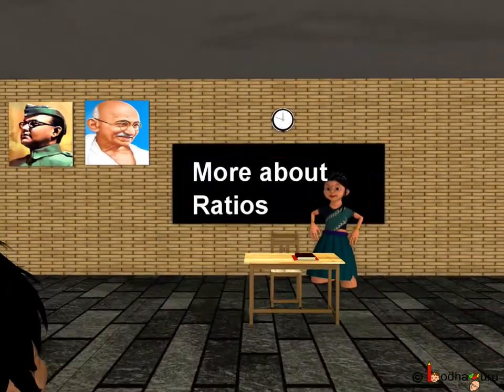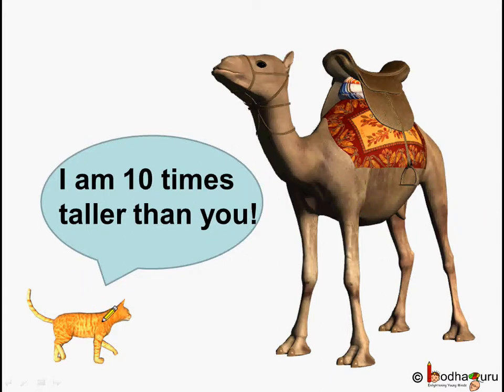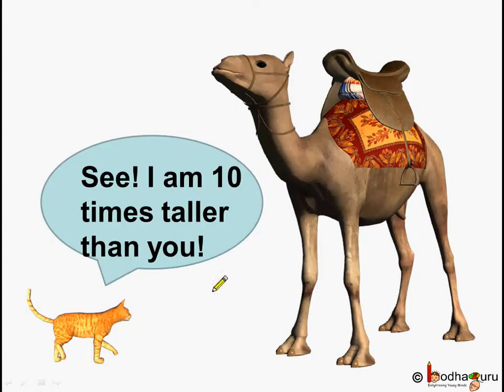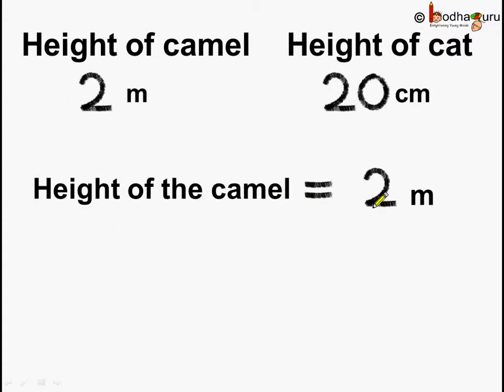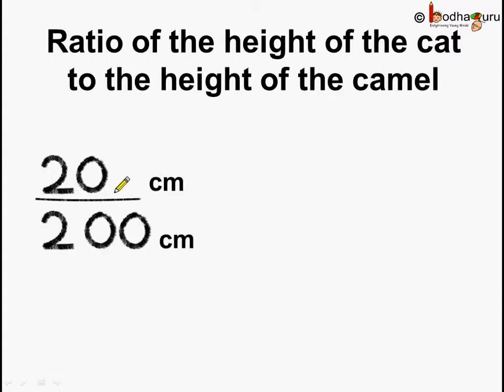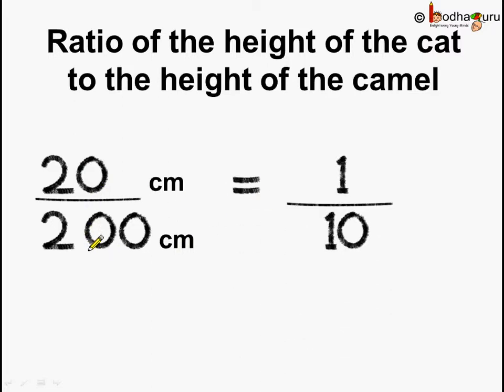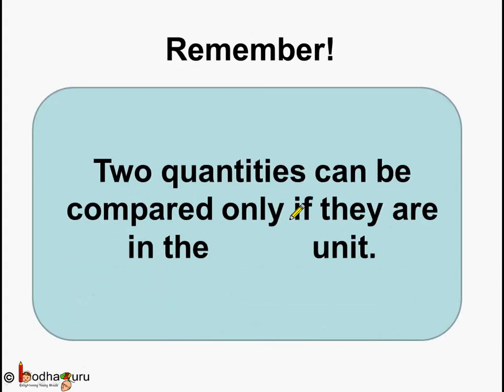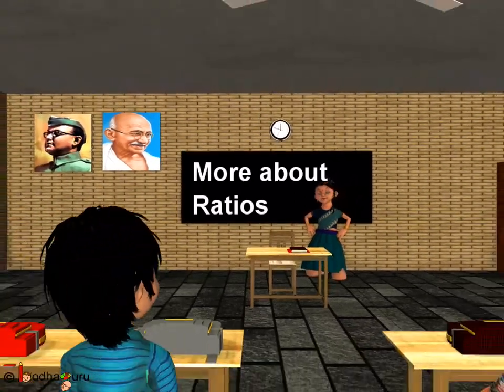Maths - How to Write Ratio - English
Hello,
BodhaGuru Learning proudly presents an animated video in English which explains how to write ratio properly i.e. units of the quantities should be same, each number should represent right quantity etc.  It also explains how to find simplest form of ratio.

Team BodhaGuru